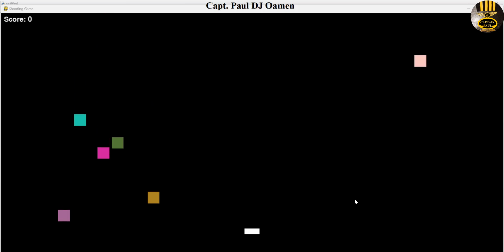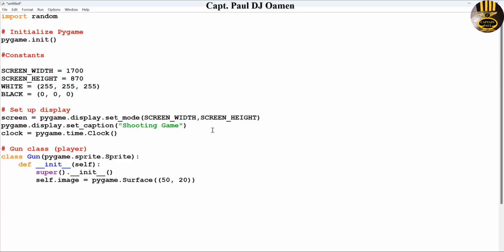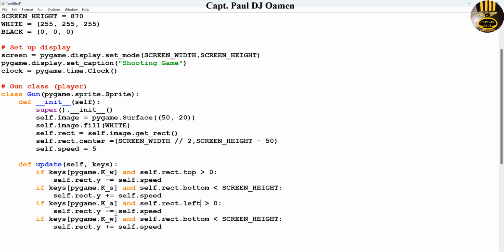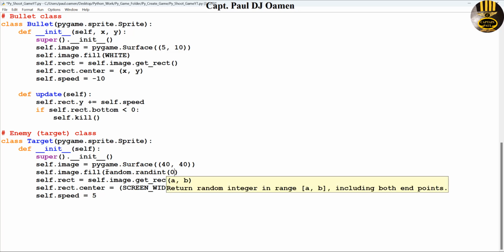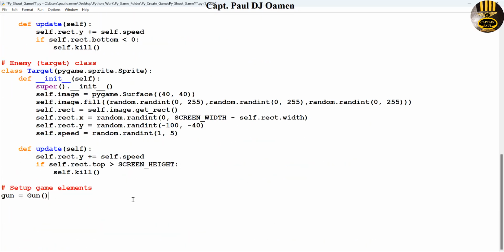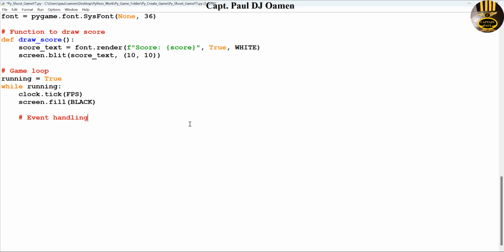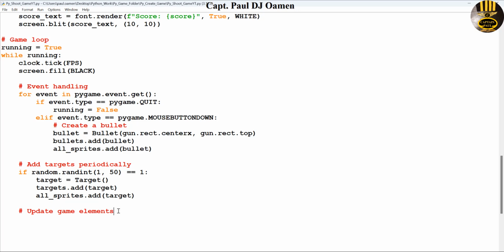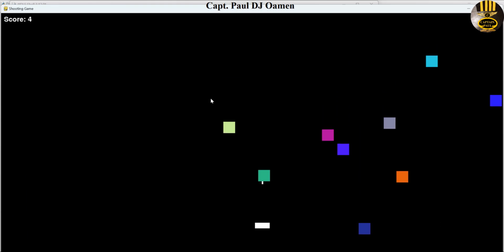How to Create a Pygame Shooting Game in Python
Target Frenzy: A Pygame Shooter Tutorial. Python game using the Pygame library where the player can aim and shoot at random flying objects. The gun (a rotating turret) can be controlled to aim at these objects, and the player scores points for every object taken down.

Channel Members can Download the Shooter Game in Python and modify it for personal use. Plus one other source code per month. Total - 2 Source codes Per Month, only: